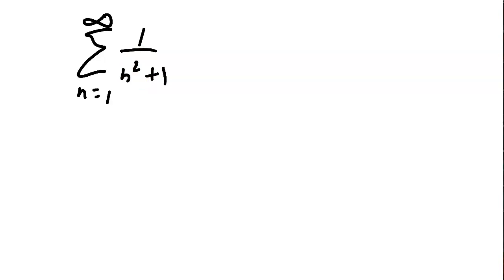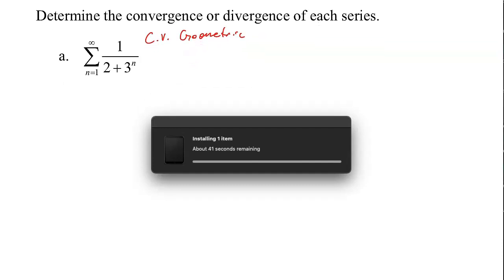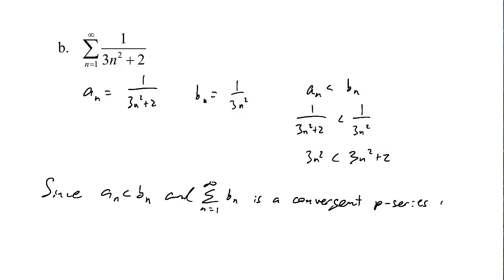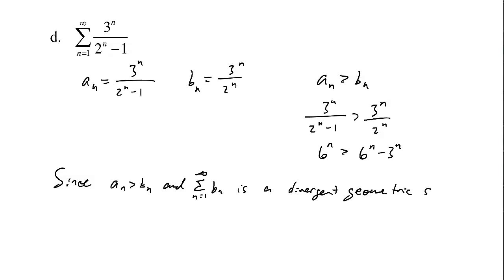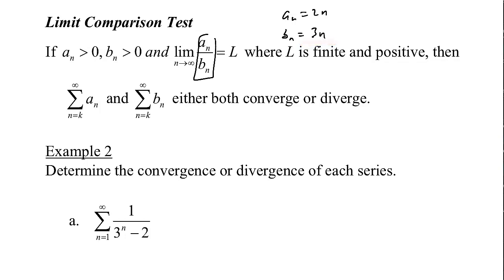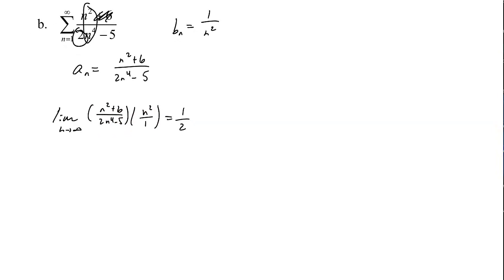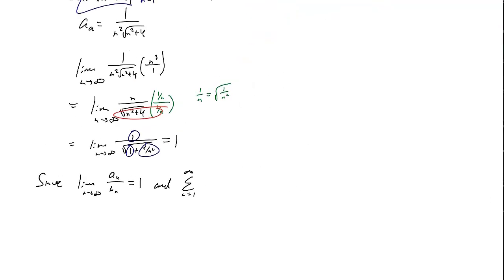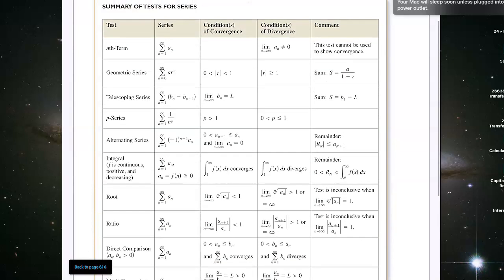9 4 Comparisons of Series Direct and Limit Comparison